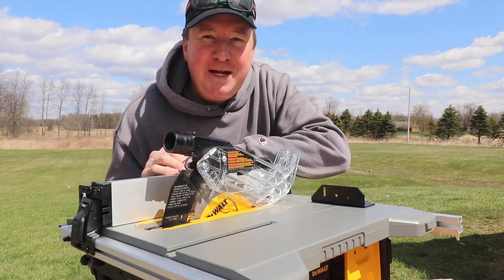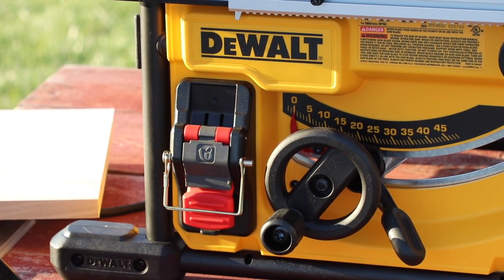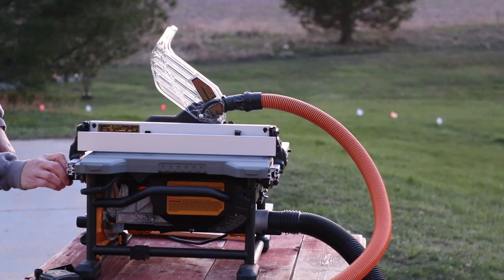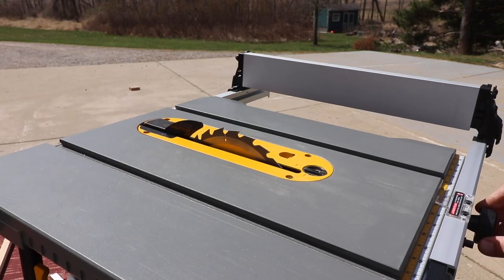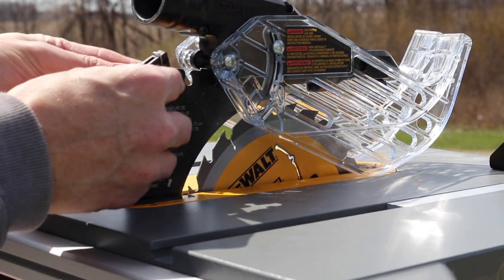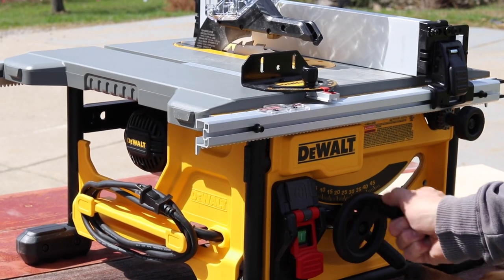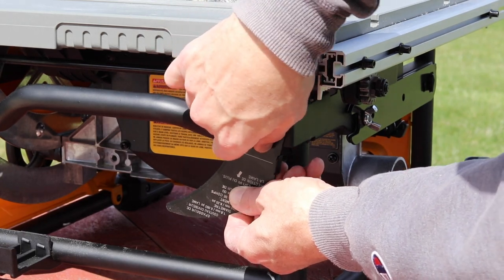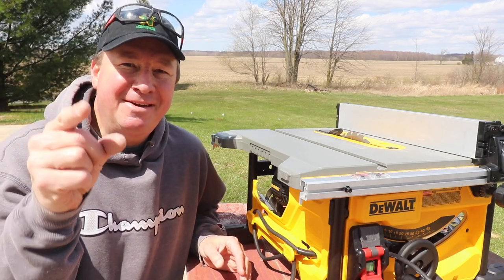ULTRA PORTABLE JOBSITE TABLESAW! DEWALT 8 1/4" MODEL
Today's tool review features the DeWalt 15 Amp Corded 8-1/4" Compact Jobsite Tablesaw, model DWE7485.

QUESTION OF THE DAY:  Does this tablesaw have the essential features you're looking for?  What type of projects do you use a tablesaw for mostly?

This tool is provided as part of the ProSpective Program with The Home Depot.  I want to say thank you to them as well as The DeWalt Tool Company for providing the 5" sander & battery kit and sponsoring this video.